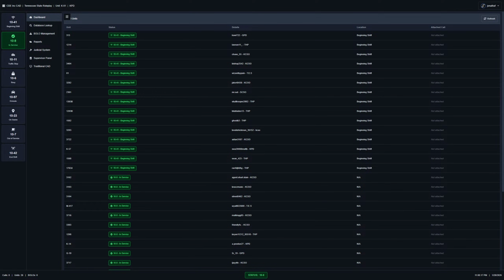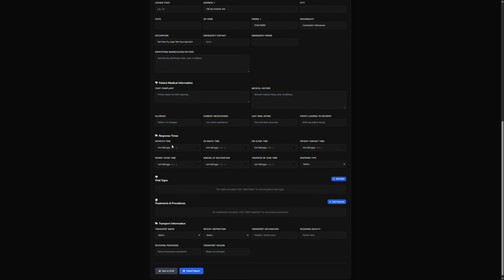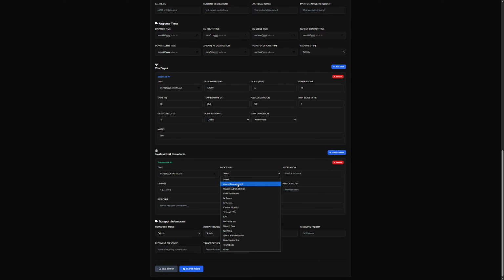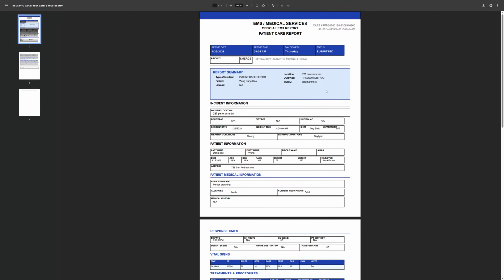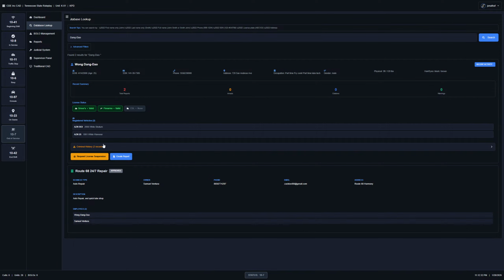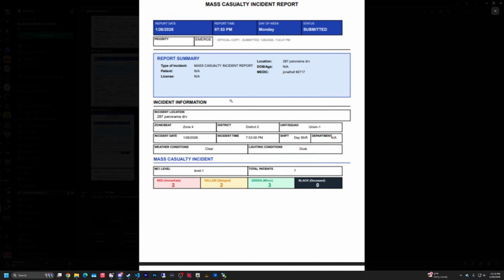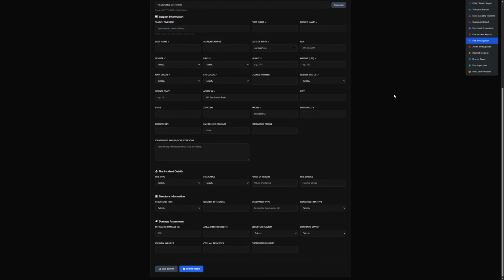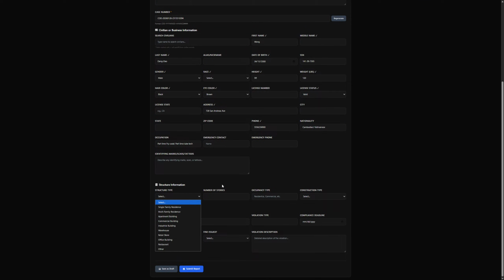Fire EMS Reports | CDE CAD System 1.0 | New FiveM CAD System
CDE CAD System 1.0 introduces a powerful Fire and EMS reporting solution built for realism, speed, and ease of use in FiveM and GTARP communities. Designed for emergency roleplay servers, CDE CAD provides real time dispatching, detailed Fire and EMS reports, and seamless integrations that improve immersion and operational efficiency.

Built by communities for communities, CDE CAD supports Fire, EMS, Law Enforcement, and Civilian operations in one unified platform. With Fire and EMS specific reporting, supervisor approvals, and role based access, department workflows remain organized, realistic, and scalable.

Fire and EMS CAD Features
- Fire and EMS incident and patient care reports
- Supervisor approval and report printing
- Unlimited users, departments, vehicles, and civilians
- Dedicated Dispatch, Supervisor, Judicial, and Admin portals
- Discord role based permissions and syncing
- Civilian system with banking, businesses, and property
- Two dashboard styles Modern and Traditional
- In game tablet, 911 commands, show ID, and more
- Live map coming soon
- Clean and intuitive user interface built for fast operations

CDE CAD is the next evolution of FiveM CAD systems, delivering realism and reliability for Fire and EMS departments.

Chapters
0:00 Intro
0:43 Reports Showcase
3:26 Printed Report Showcase
4:08 Reports Showcase